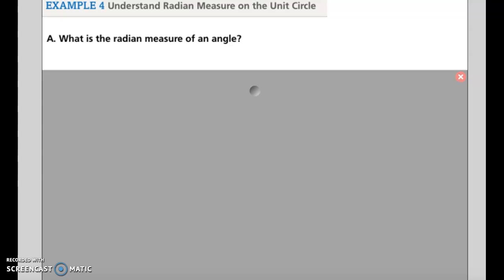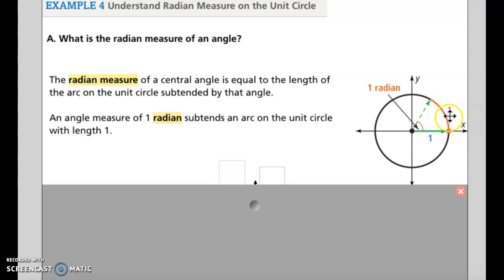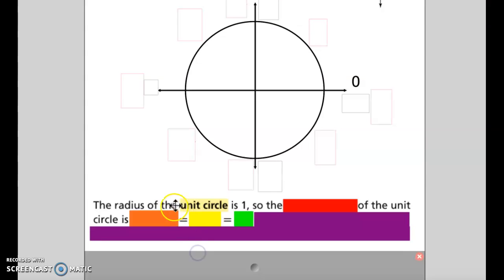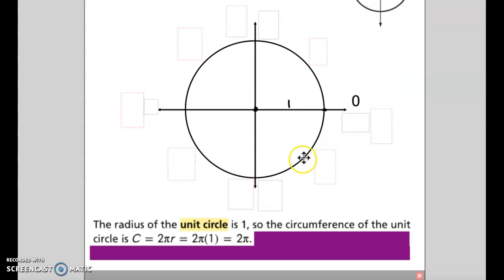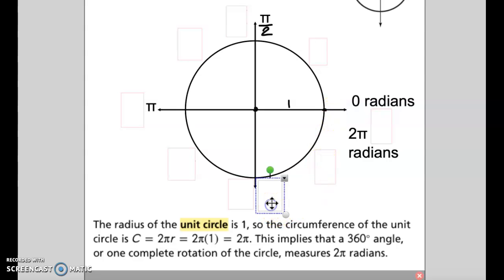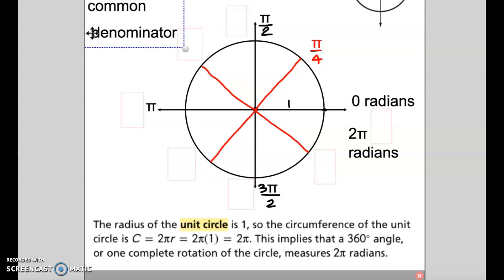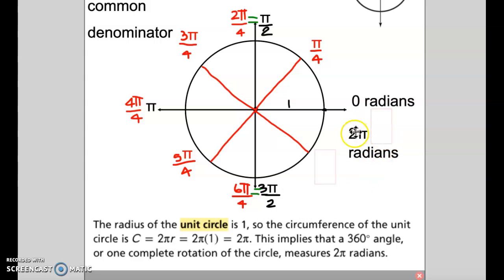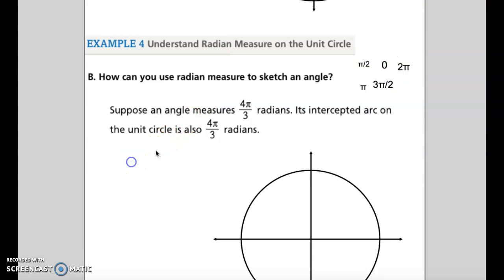Trig - The Unit Circle Intro